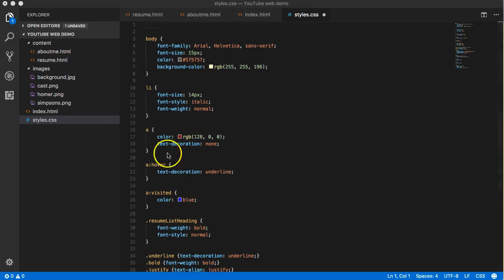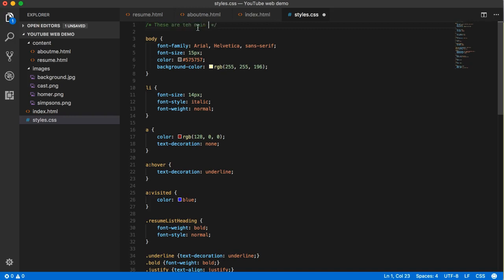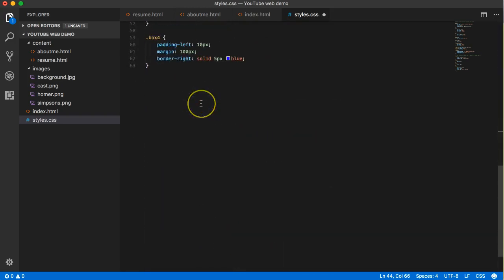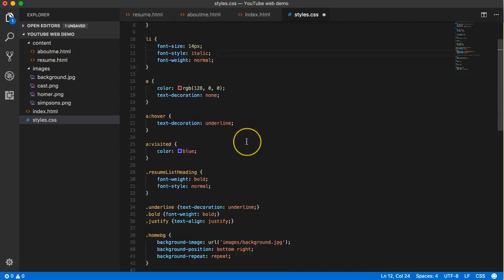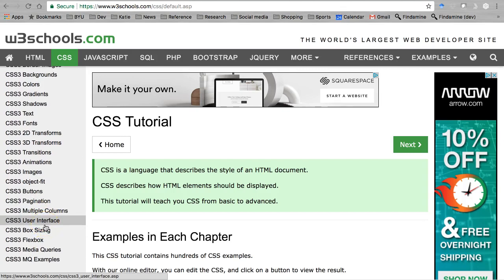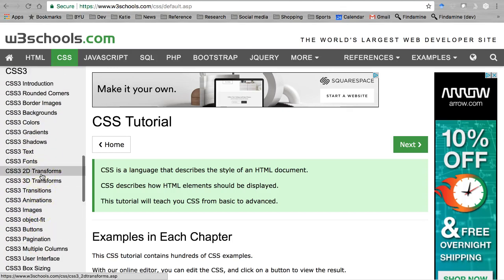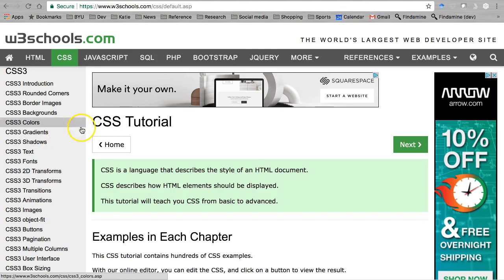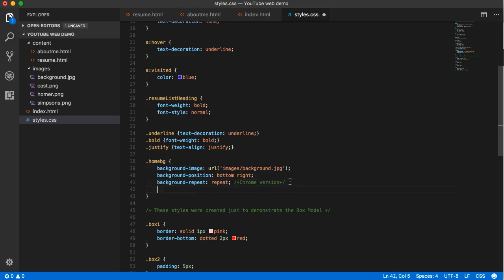CSS: Commenting your Code